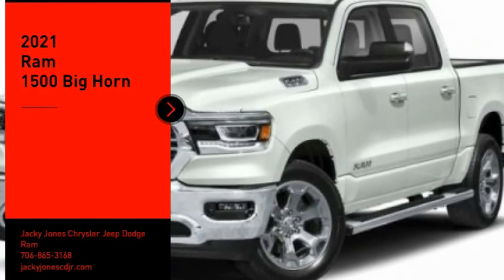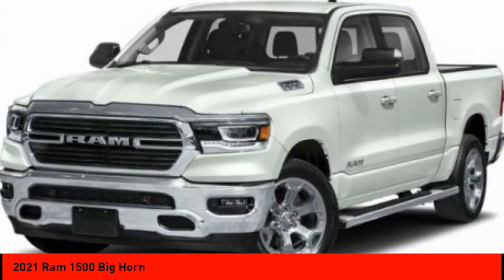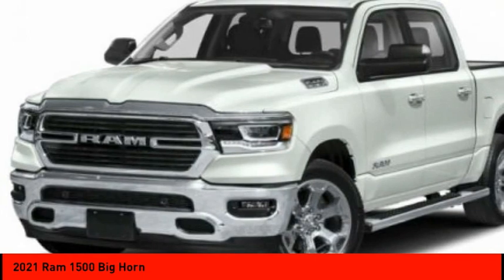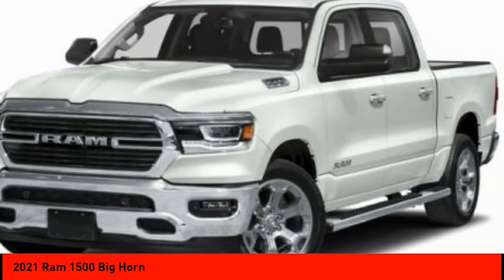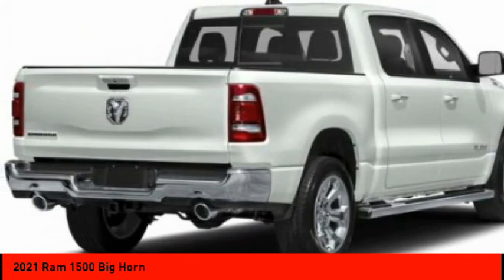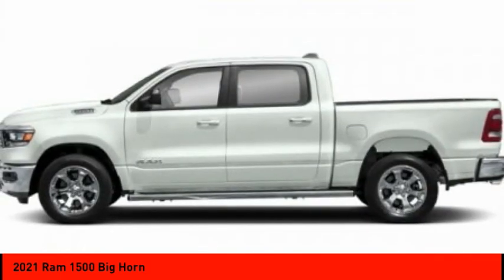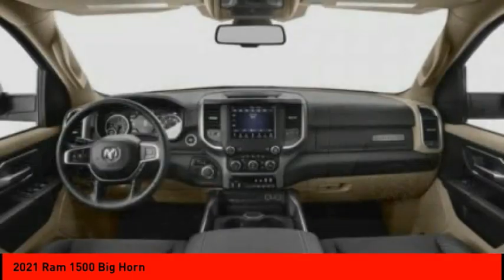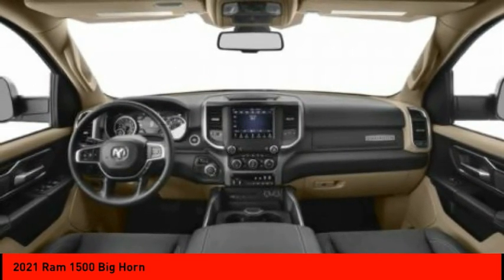2021 Ram 1500 Cleveland GA R5132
2021 Ram 1500 Big Horn

Don't miss this 2021 Ram 1500. It's equipped with great features. You'll want to take this crew cab pickup home. Make a great choice today.